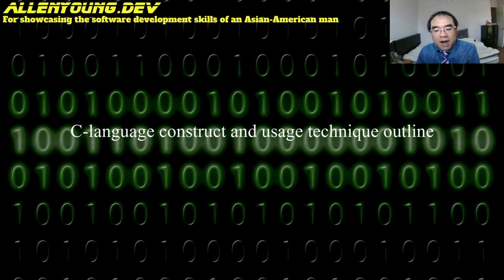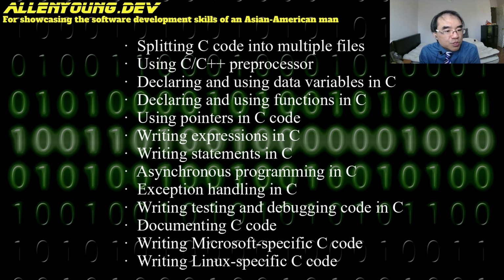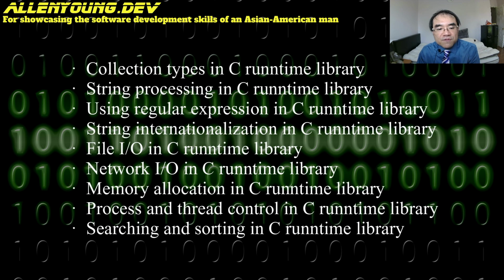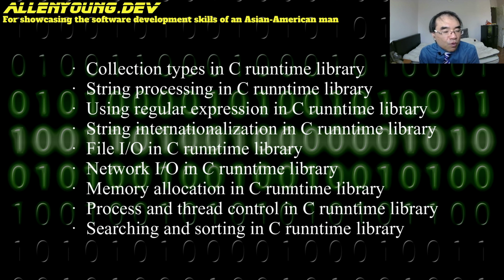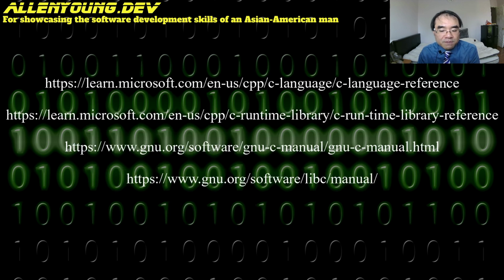Modern C usage overview